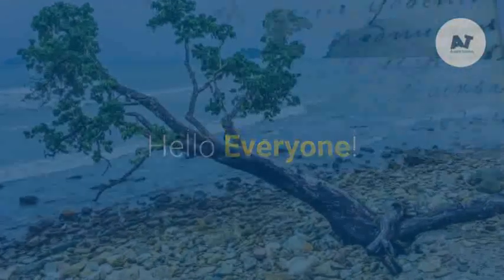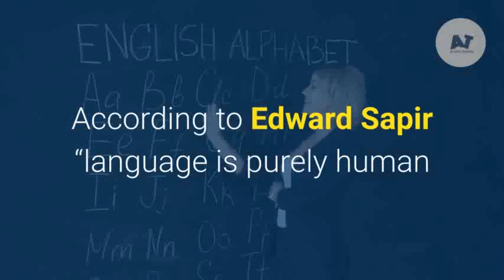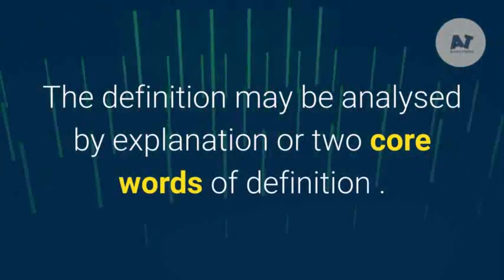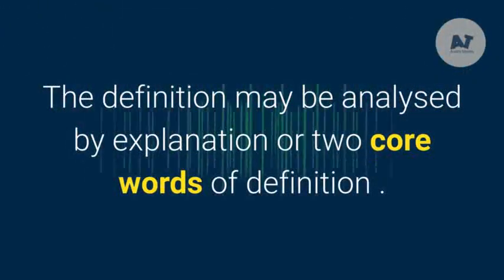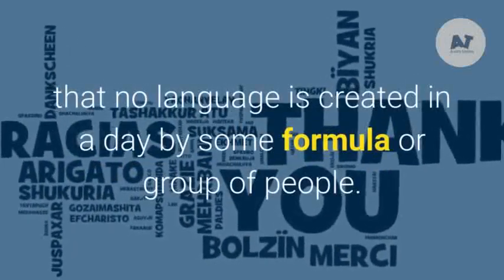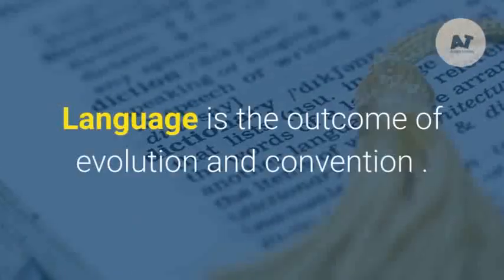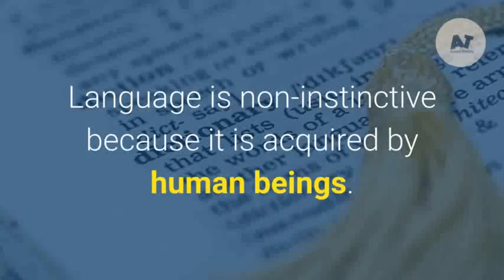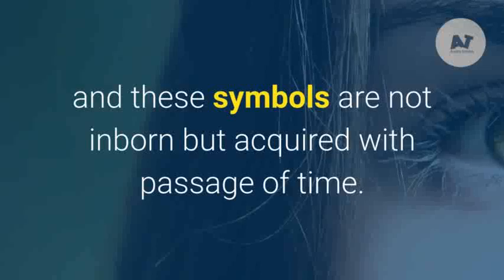Definition of language by Edward Sapir | what is language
Analysis of Edward Sapir definition of language.

EDWARD SAPIR was a distinguished American anthropologist and linguist.

According to Edward Sapir “language is  human and  non-instinctive method of communicating desires , ideas , emotions by means of voluntarily produced symbols”.

The definition may be analysed by explanation or two core words of definition .
Human and non-instinctive.
According to Sapir language is human specific . Non-human doesn’t have any true specific language like humans . However they do communicate with each other through sounds and gestures .
Animals have numerous inborn qualities they use to signal their feelings but these are not like the form words as we see in human language.
Language is non-instinctive means that no language is created in a day by some formula or group of people.
Language is the outcome of evolution and convention .

Each generation transmits that convention to next generation .

Language is non-instinctive because it is acquired by human beings.
So from definition we can conclude that language is set of symbols through which human communicate and these symbols are not inborn but acquired with passage of time.